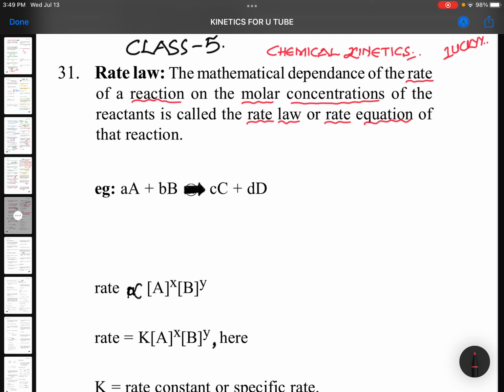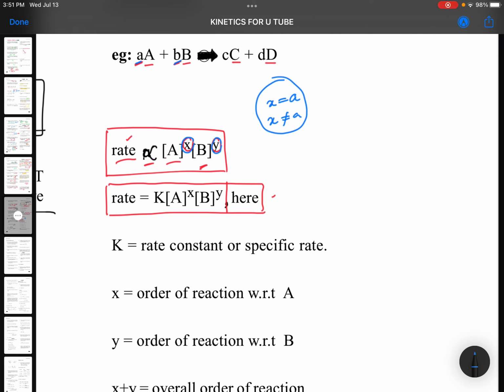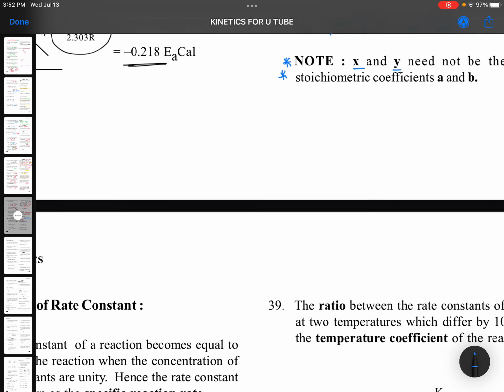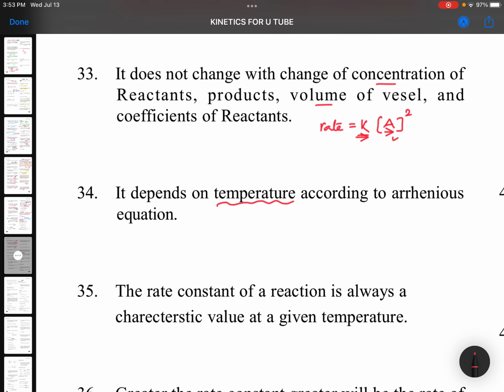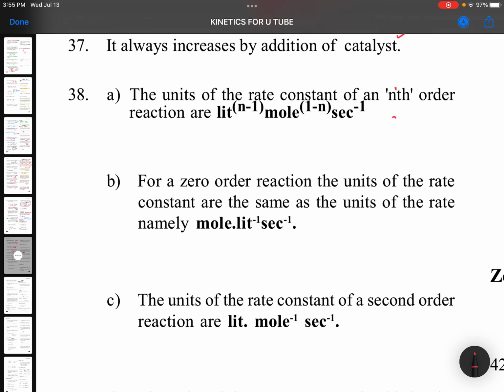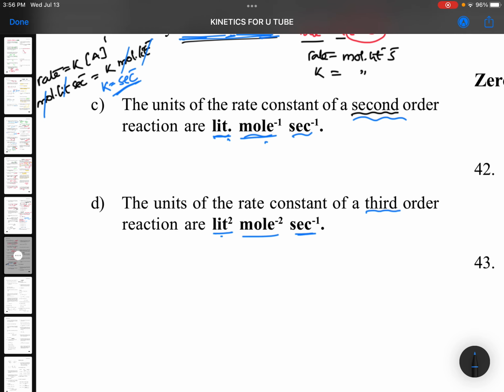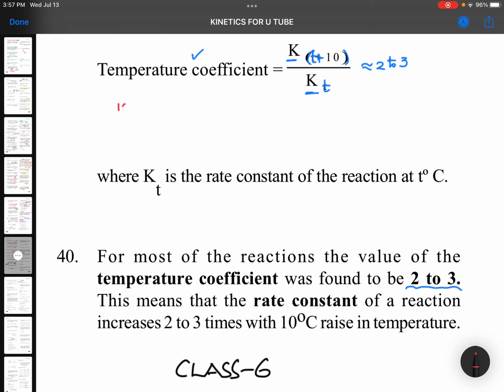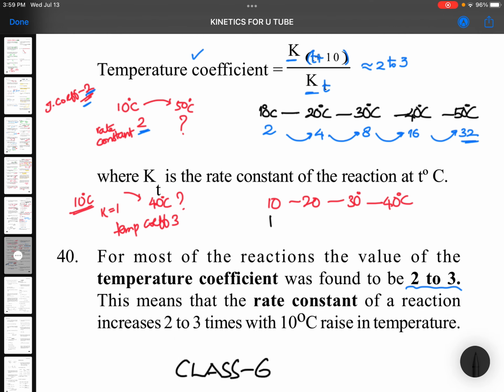chemicalkineticsclass12 chemicalkinetic chemicalki kinetic ratelaw #